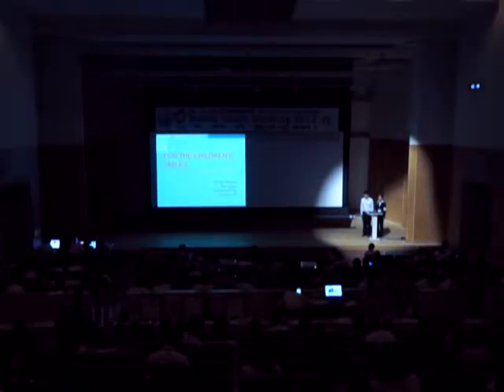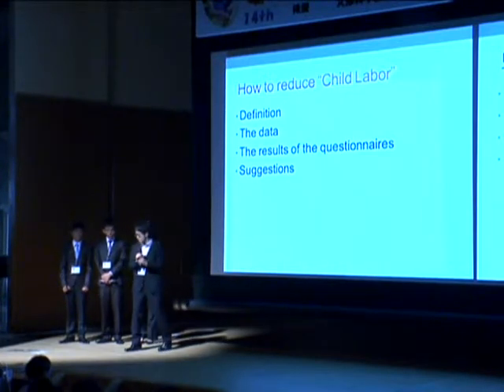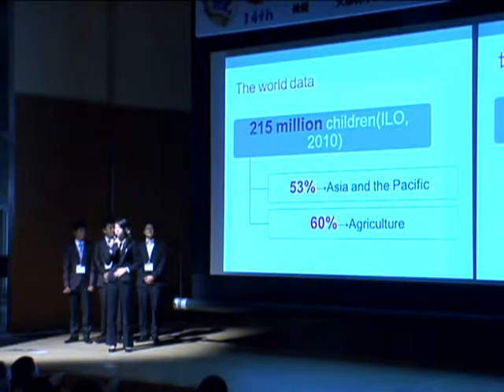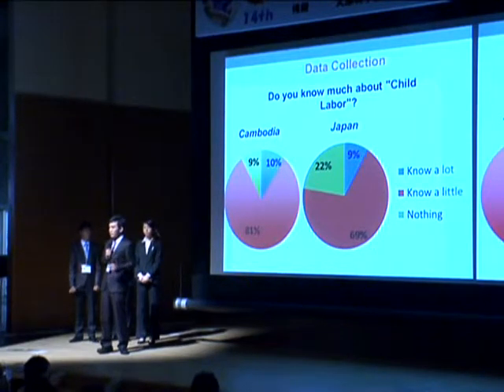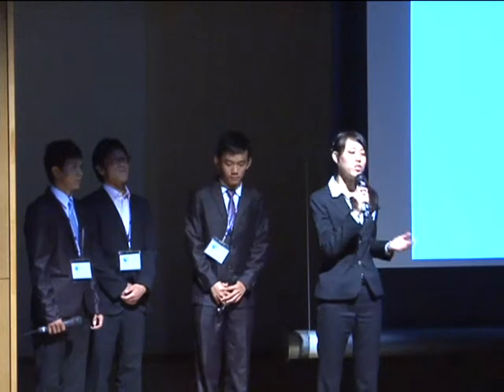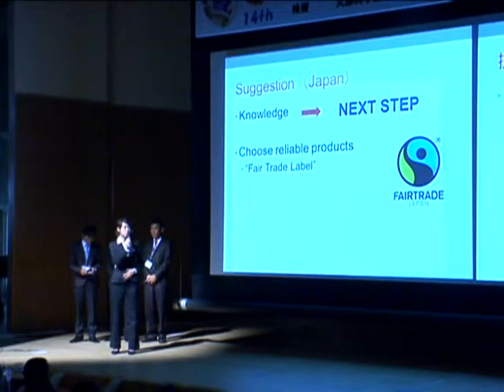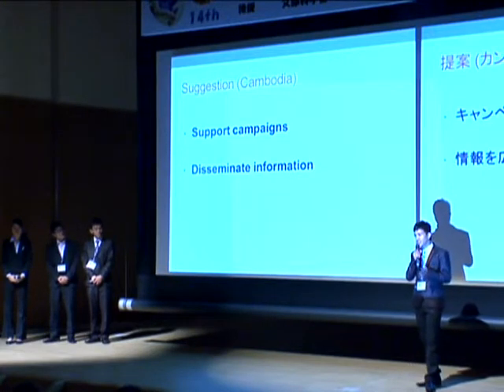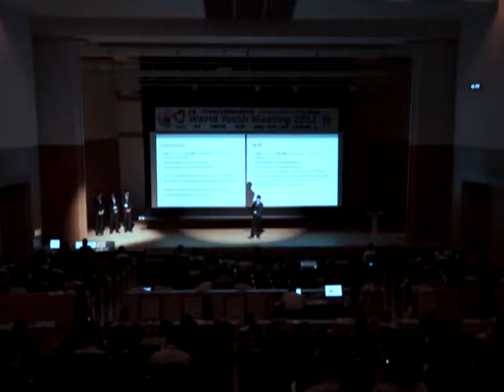2 2日本福祉大学＆王立プノンペン大学＆カンボジア工科大学